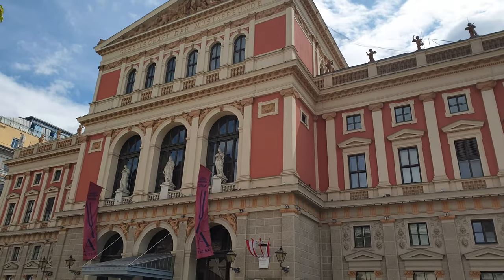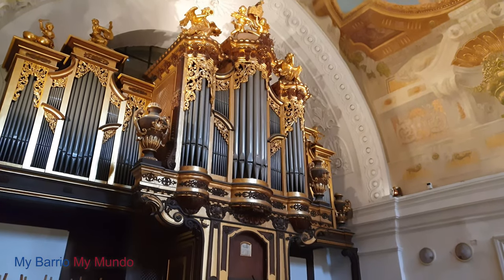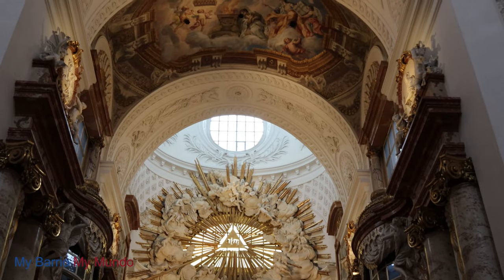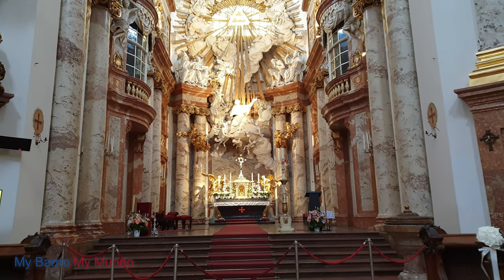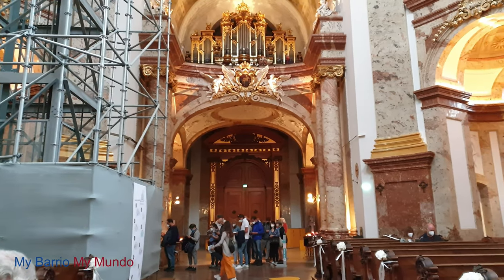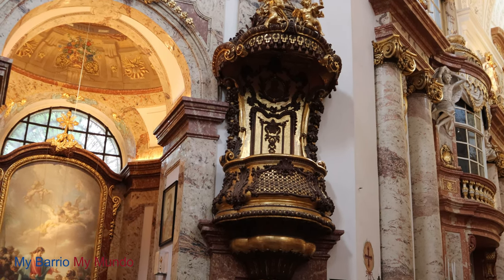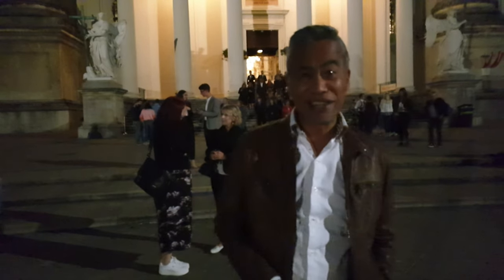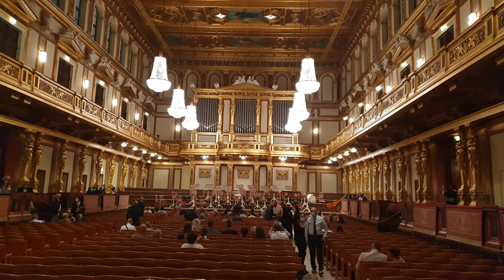Concert and Tour of Karlskirche, Vienna, the Most Beautiful Baroque Church in Vienna (4k UHD)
Things to see in vienna
Things to do in Vienna
Requiem by Mozart
The Karlskirche
Karlskirche pillar

A church with plenty to offer the visitor; Karlskirche has baroque beauty, classical music, and a rare chance to get up close to the workmanship of the original artisans who painted the dome.

18th-century baroque church built by Emperor Charles VI
Use the panorama lift to view the dome paintings and for views across the city
Also hosts classical concerts throughout the year
See also:
Karlsplatz Christmas market
Vienna churches

Unlike many of Vienna’s great churches, Karlskirche can be approached from a distance as you walk across the open area before it.

The exterior architecture impresses with its great dome and the two giant columns. The latter’s reliefs and golden imperial eagles offer a clue to the history of the church, which Emperor Charles VI built in the early 18th-century and named after Saint Charles Borromeo.

You need a ticket to enter outside of church needs (the revenue goes toward renovation work). But it’s very much worth doing so.

As you might expect from a baroque place of worship, the inside glows with a smorgasbord of decorative delights…rich in marble stonework, wall paintings, reliefs, statues, scroll work and carvings, with regular splashes of gold. And all in beautiful condition.